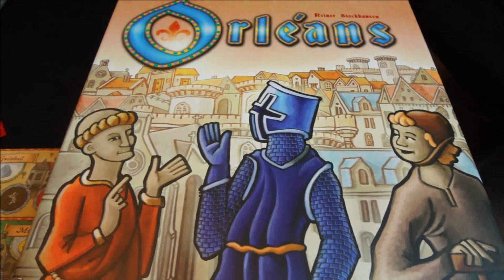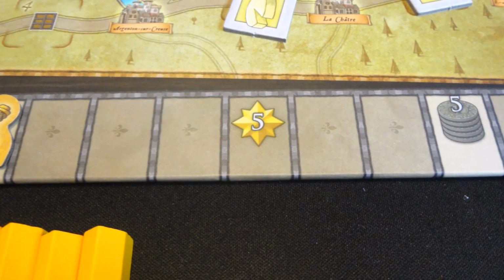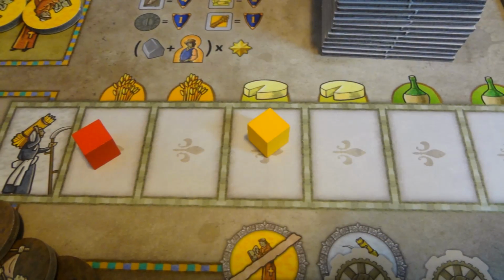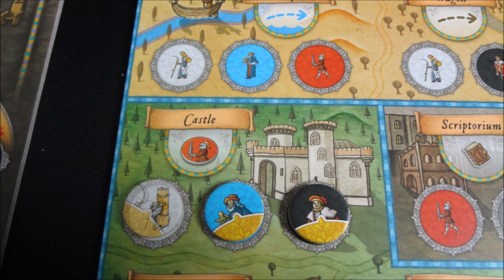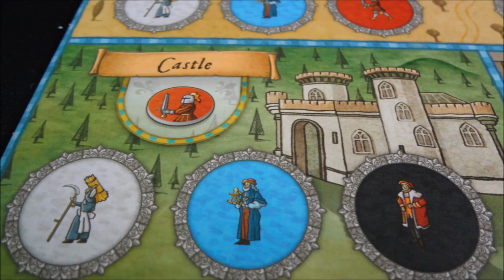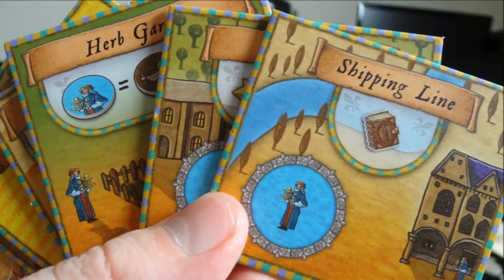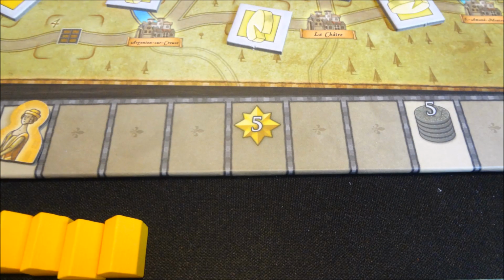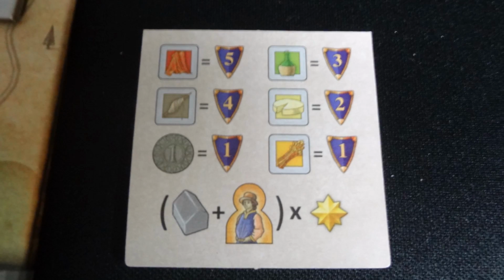Orléans Review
Intro (00:00); game overview (00:59); final thoughts and review (10:57);